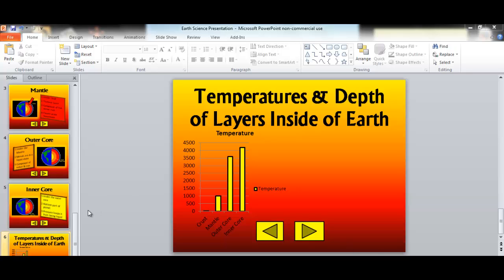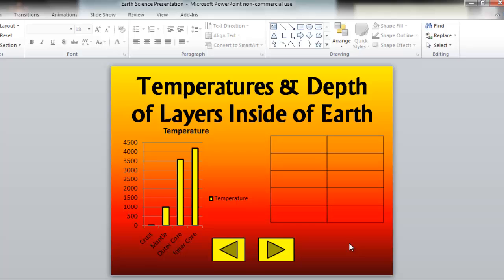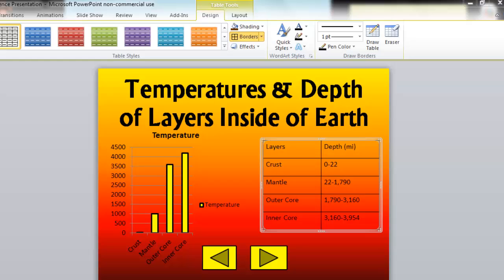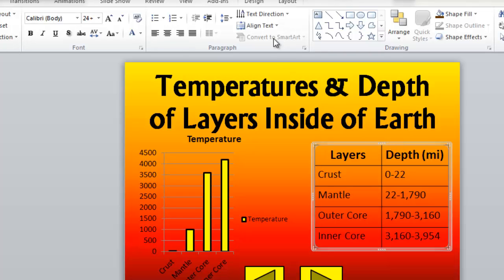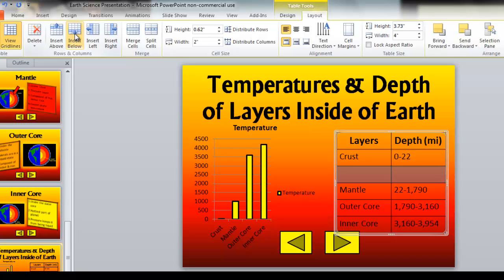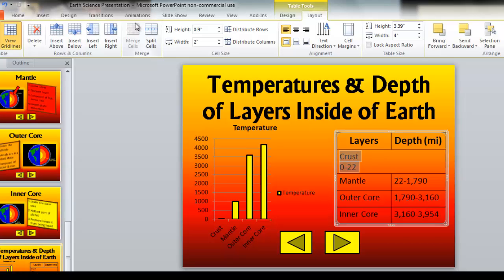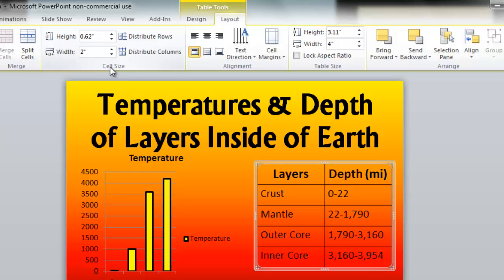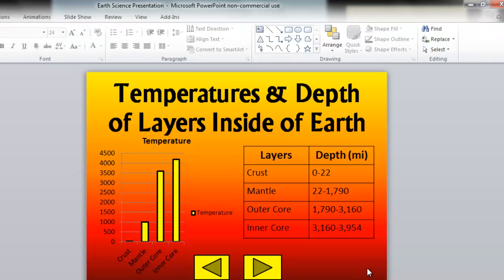Advanced Video Tutorial 2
PowerPoint Advanced Video2